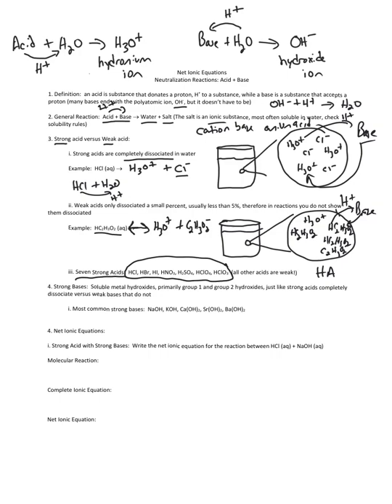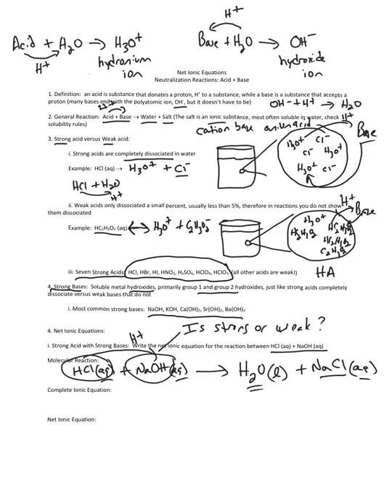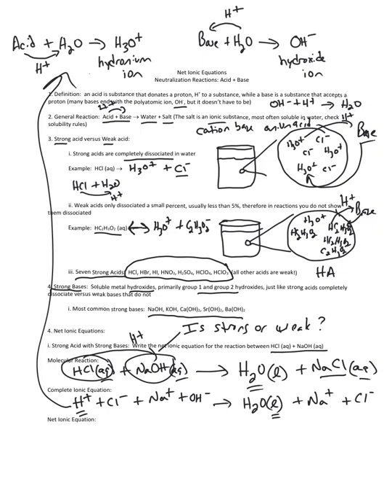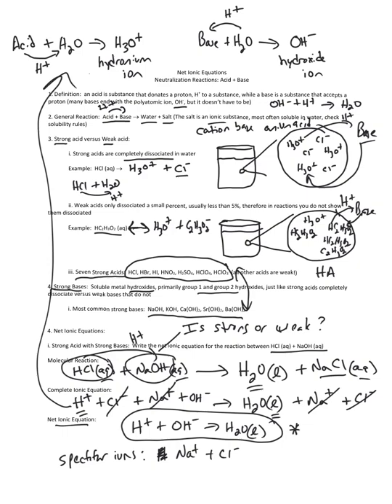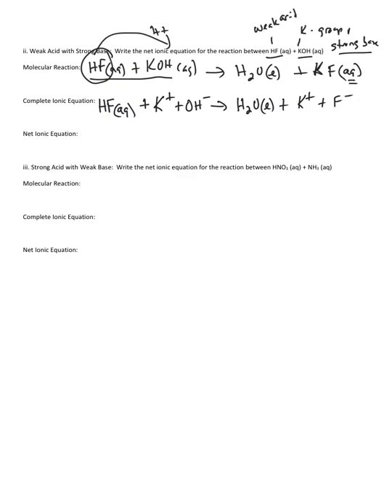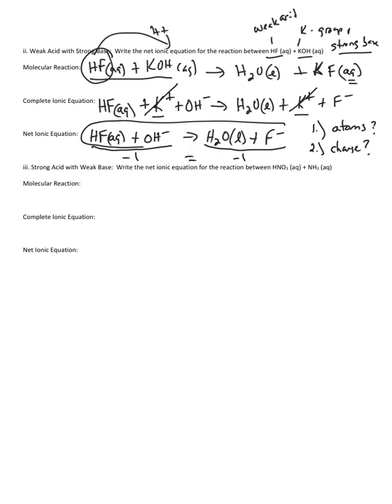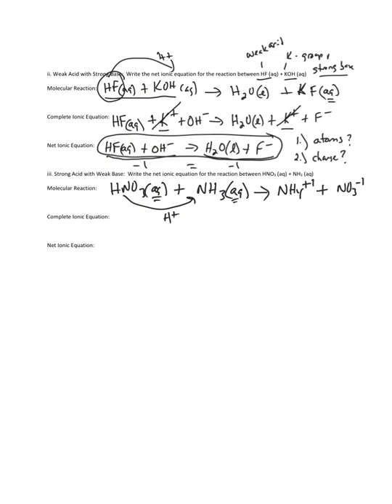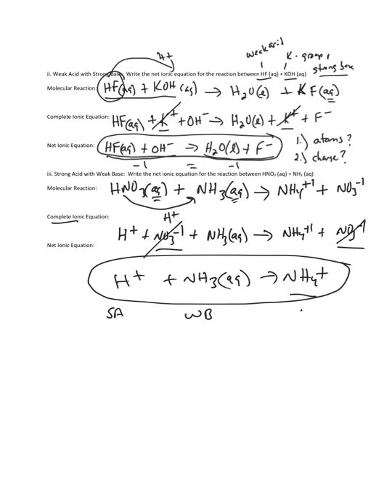Lecture Net Ionic Acid and Base